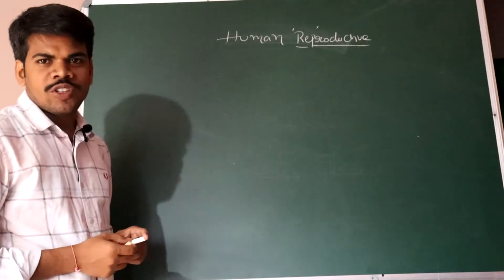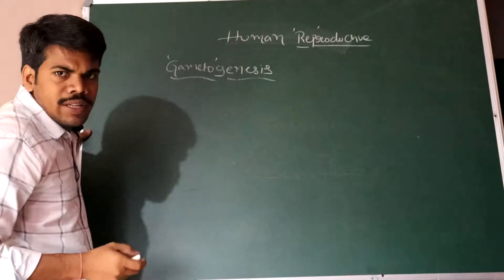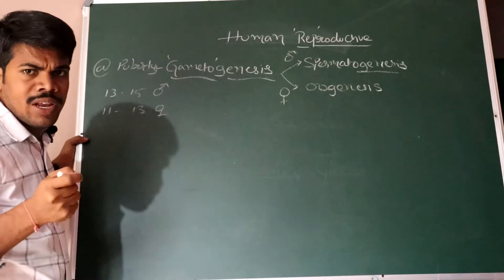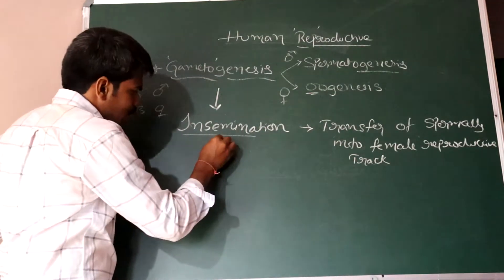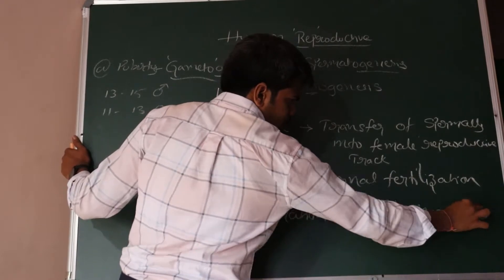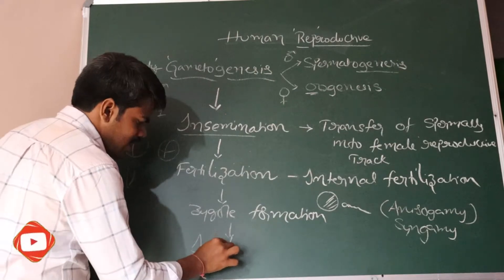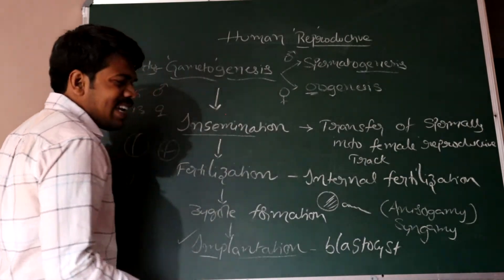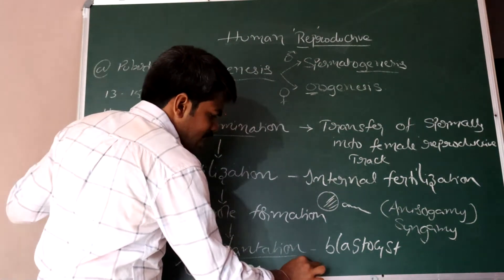Human reproductive system Part #1 /Introduction / Rajesh Biology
reproductive events include gametogenesis to parturition
Human reproduction is the process by which new human beings are produced. It involves the union of a male and female gamete, or sex cell, to form a fertilized egg that develops into a fetus.

The male reproductive system produces sperm, which are specialized cells that can fertilize a female egg. The primary male reproductive organs are the testes, which produce and store sperm, and the penis, which delivers sperm to the female reproductive system during sexual intercourse.

The female reproductive system includes the ovaries, which produce and release eggs, and the uterus, which provides a nurturing environment for the fertilized egg to develop into a fetus. The female reproductive system also includes the fallopian tubes, which transport the egg from the ovary to the uterus, and the vagina, which connects the uterus to the outside of the body.

Human reproduction involves a complex interplay of hormones and physiological processes, including ovulation, fertilization, implantation, and embryonic development. It is a fundamental aspect of human biology and an essential component of the perpetuation of our species.

so human reproductive system means reproductive means remains again and again  all organisms want to produce their offspring and they want to continue their biological Legacy on this Earth.
as like humans also.
production of the gamete is called gametogenesis if it is from the male reproductive system that is called spermatogenesis & in female that is oogenesis

 insemination is a transfer of sperm cells into the female reproductive tract transfer of sperm cells
into female reproductive track